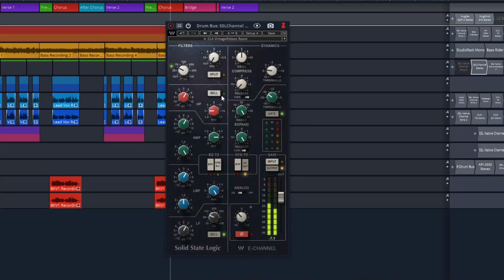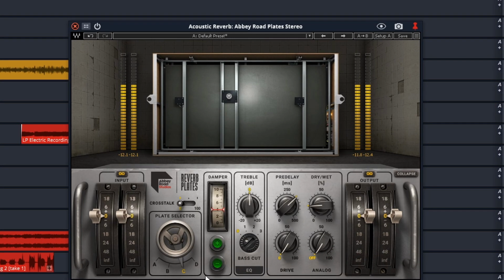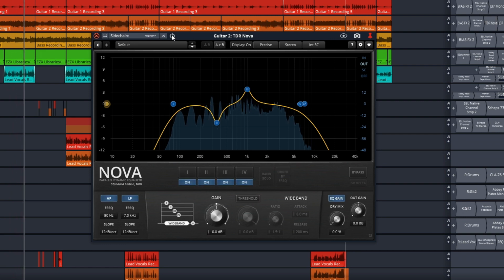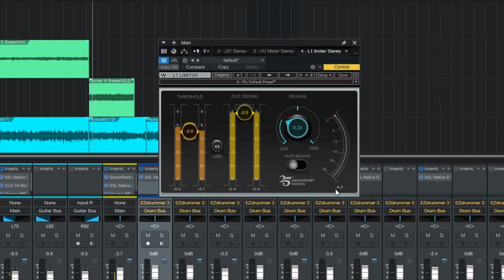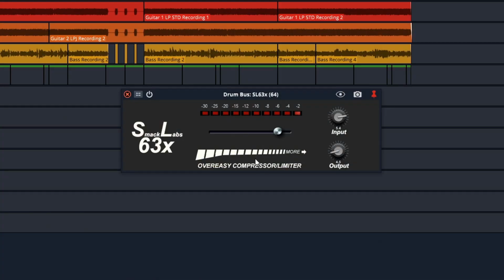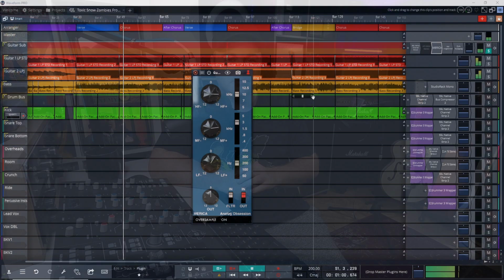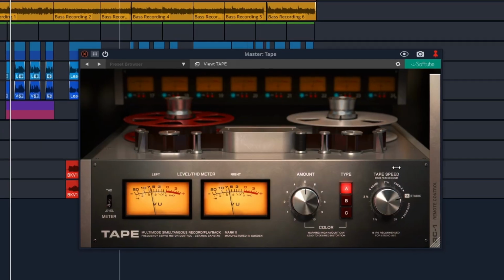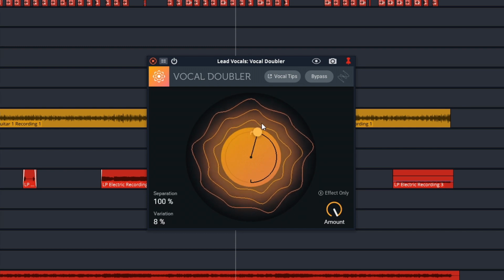Free Alternatives to 14 Premium VST Plugins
In this video I check out free VSTs that you can download instead of popular or premium plugins. Next check out the best free music making programs by clicking

1️⃣ Save on some of the best plugins available today. Visit Plugin Boutique and find the best deals on the best plugins.

2️⃣ Check out the latest Deals on Music Gear at Sweetwater ⇩⇩⇩⇩

3️⃣ Get the plugins the pros use visit Waves Plugins

4️⃣ Upload unlimited songs to Spotify, iTunes, Amazon, and over 150 outlets plus keep 100% of the royalties with DistroKid.

🎶🎵 Sections Of This Best Free VST Alternatives Video 🎵🎶
0:00 Intro to Best Free Alternative VSTs
0:12 Free SSL Channel Strip
056 Free AutoTune Alternative
1:33 Free EMT140 Plate Reverb Alternative
2:24 Free Fab Filter Pro Q3 Alternative
3:11 Free Waves CLA76 Alternative
3:42 Free Waves CLA-2A Alternative
4:42 Free Alternative to Waves L1
5:16 Free DBX160 Compressor Alternartive
6:03 Free Pultec EQ Alternatives
7:02 Waves API550A EQ Alternative
7:41 Free SSL Bus Compressor Alternatives
8:27 Free Waves J37 Tape Alternative
9:02 Free Distressor Alternative
9:42 Free Waves ADT Alternative
10:14 Make Music With Free Software

In this video Zane from Audio Tech TV (formerly Simple Green Tech) looks at free VST alternatives to premium paid plugins. Over 14 free plugins are in here and all capable of being a replacement to popular paid plugins.